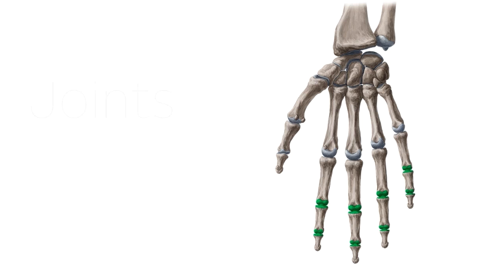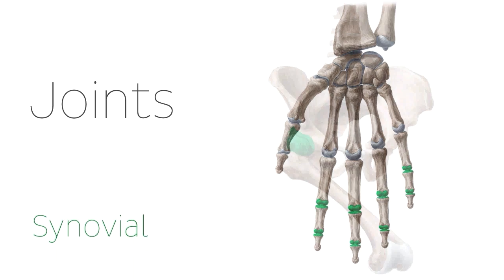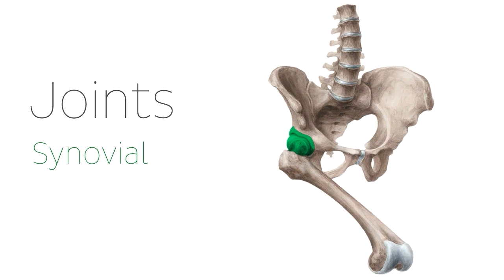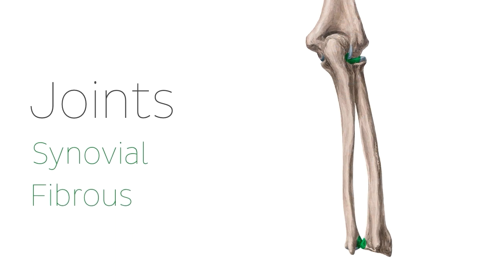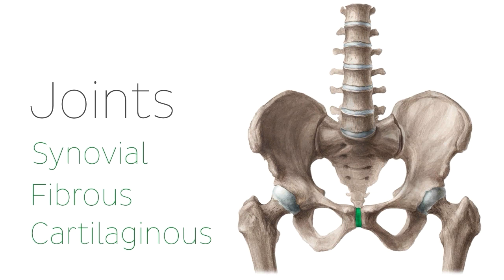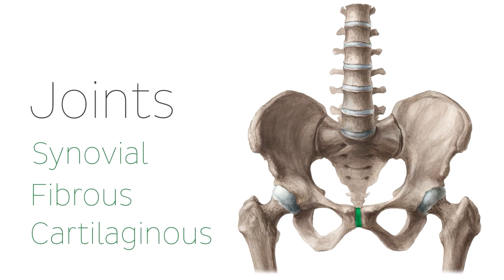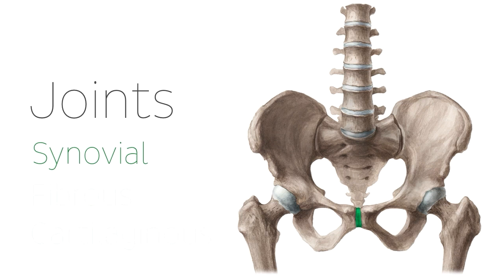Main joints of the Human body (preview) - Human Anatomy | Kenhub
Joints are classified according to the range of motion they exhibit and the type of tissue that holds neighbouring bones together. In the full version of this tutorial, we will look at the main joints of the Human body

Want to test your knowledge on the main joints of the Human body? Take this quiz

For more engaging video tutorials, interactive quizzes, articles and an atlas of Human anatomy and histology, go